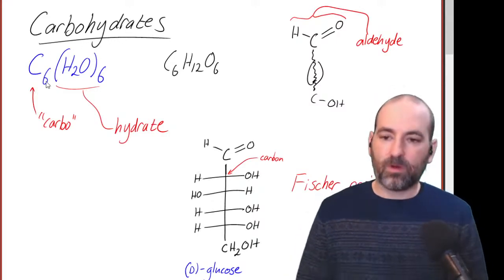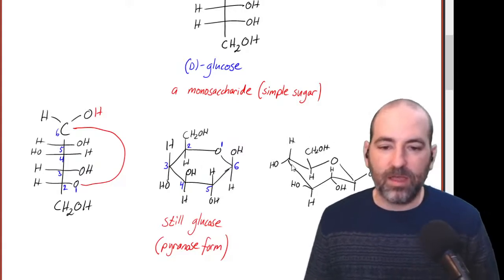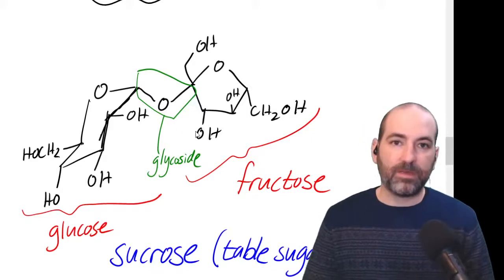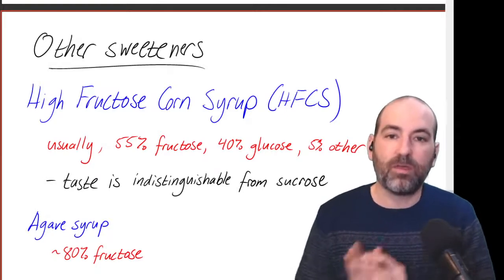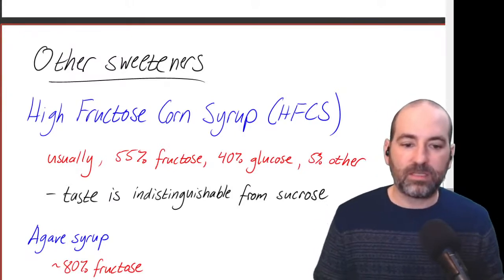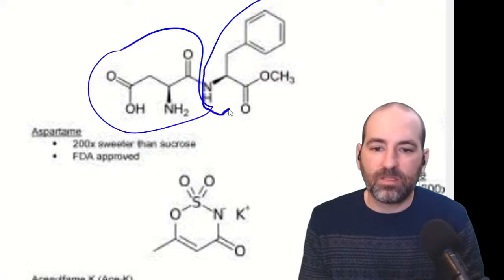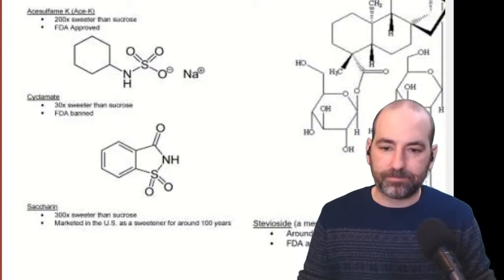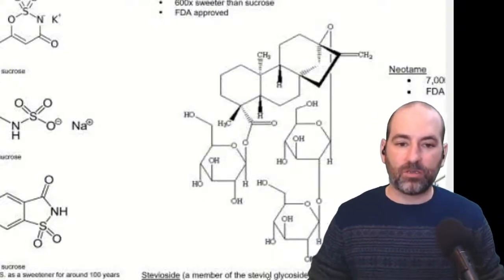CHM 103 - Sugars and sweeteners